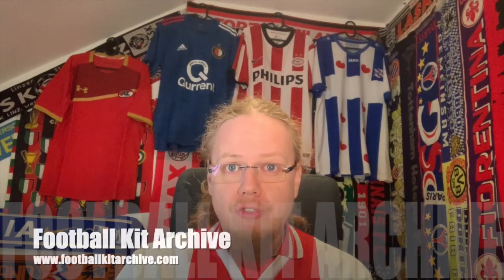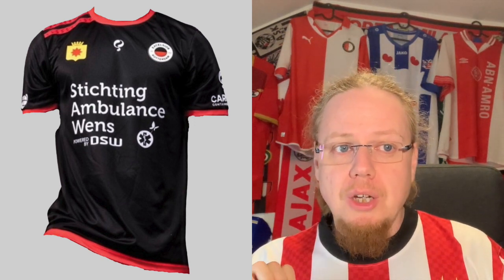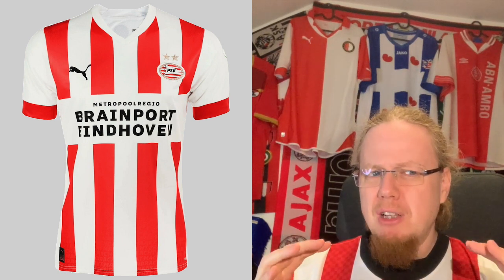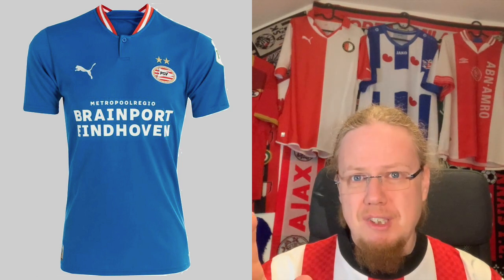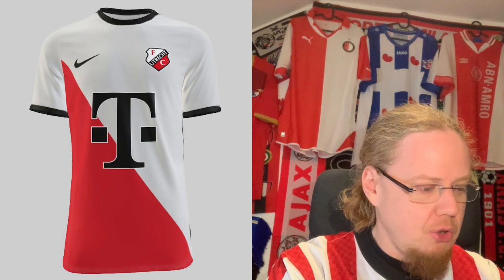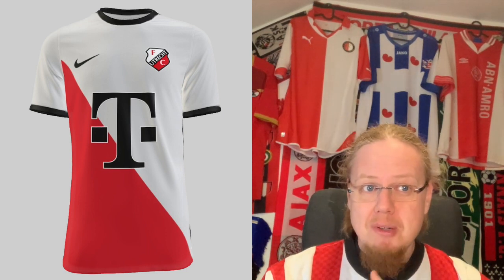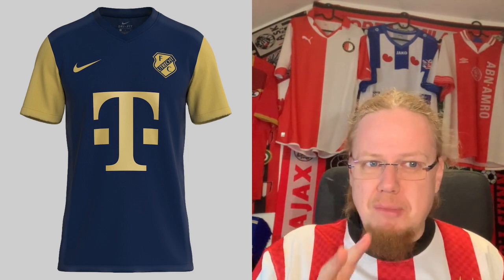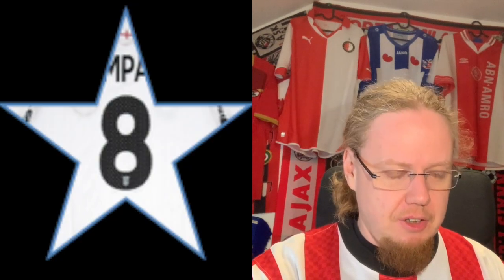2022-23 Eredivisie Jersey Review II: Excelsior, PSV, Sittard, Utrecht, Waalwijk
This is part two of the first EVER Eredivisie jersey review on My Soccer Universe! Five teams with five different suppliers, some of which are very much "endemic" to the Eredivisie. The question of course is whether the shirts are good? You may be surprised to hear that the worst shirt in here comes from one of the big hitters.

00:00 Introduction
01:57 SBV Excelsior
03:52 PSV
06:41 Fortuna Sittard
08:08 FC Utrecht
11:01 RKC Waalwijk